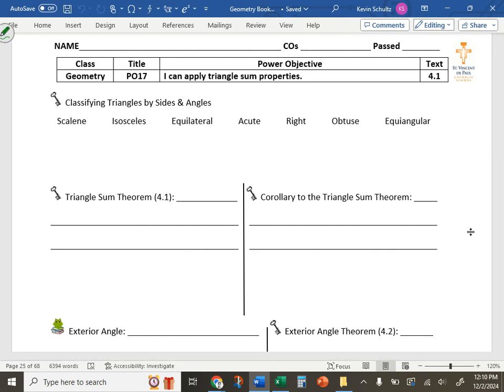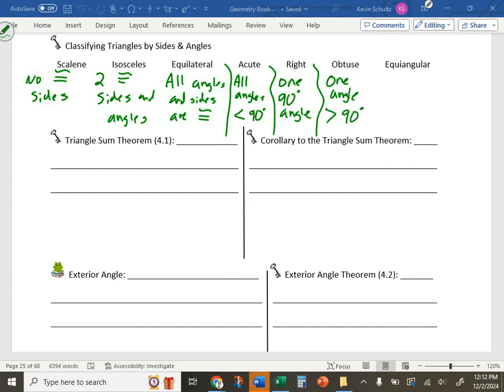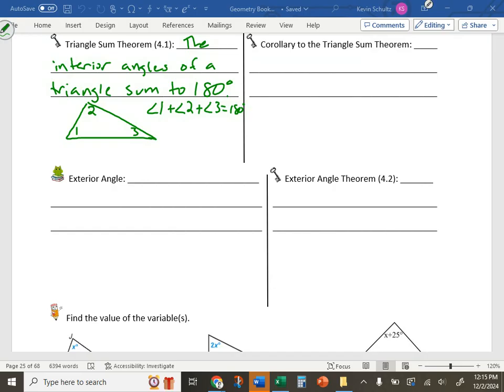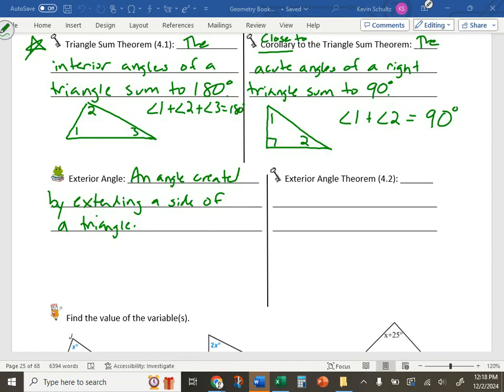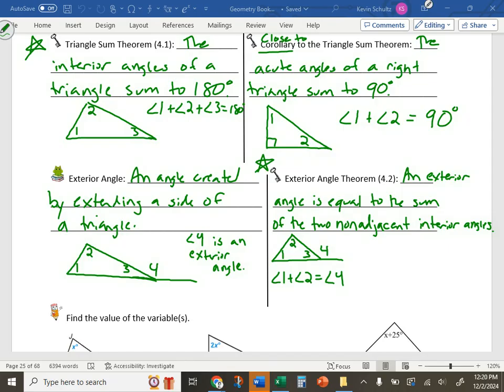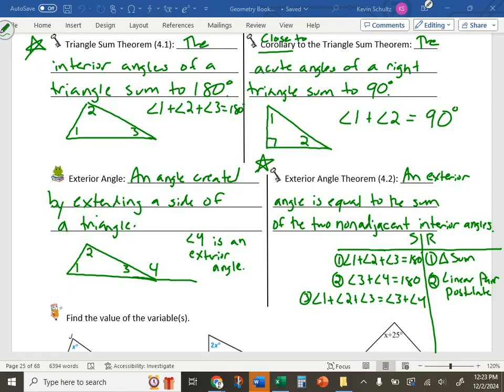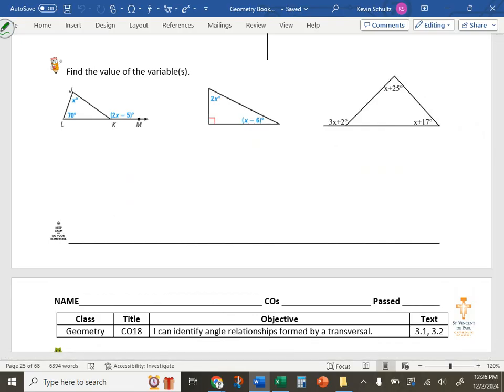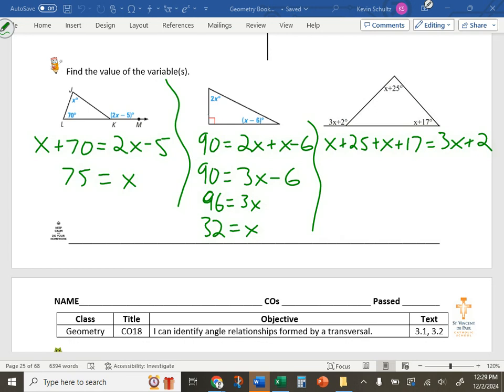Geometry 12/2/24 PO17...Exterior Angle Theorem